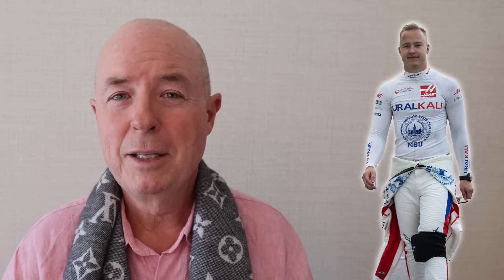What the F1 drivers drove to the Saudi and Abu Dhabi Races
With the 2021 Formula 1 Season over, it's now time to take a look at how the F1 Drivers arrived at these Grand Prix tracks. A Brabos G700, Aston Martin DBS, Mercedes E300 and many more extravagant vehicles made appearances across these F1 circuits. But can you guess what your new F1 Champion Max Verstappen drove to the 2 tracks? Here's what the F1 Drivers drove to the Saudi and Abu Dhabi Races.

F1 2021 Grand Prix Images live from the track can be found on Instagram

For more about the gear I use and what it's like to be an accredited F1 photographer checkout this video